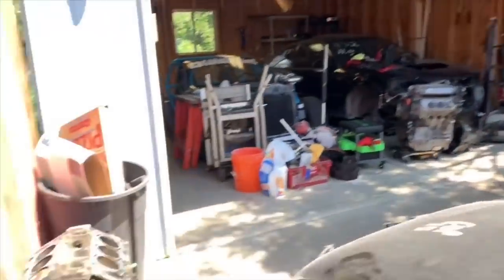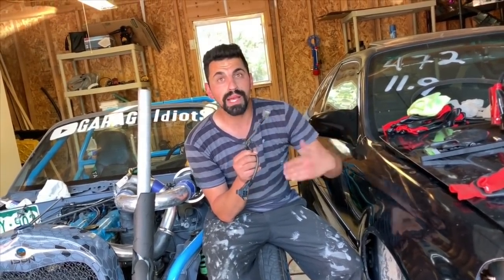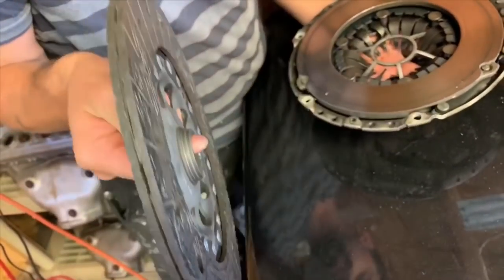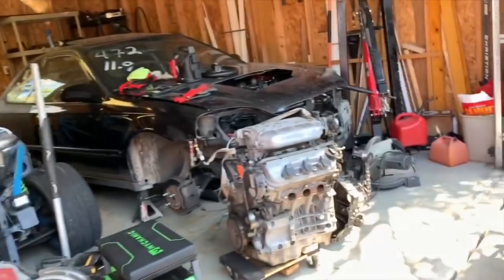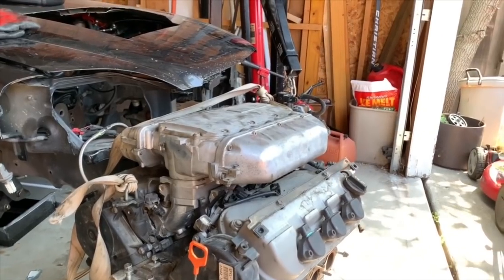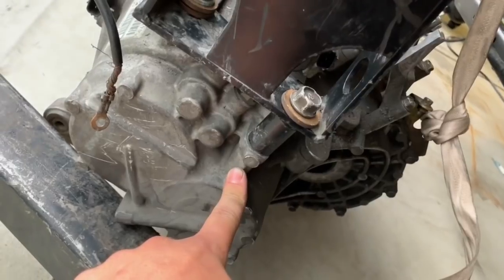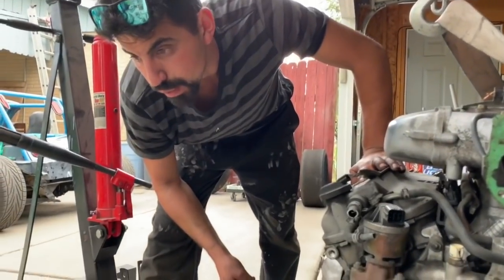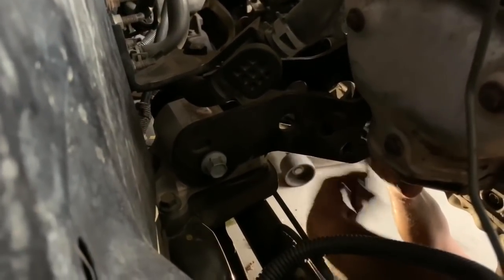Turbo V6 Honda Civic: Swapping in a J35 to replace our blown j32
Our j32 made 576hp and then decided to say “bye bye”.  Mena found a J35a4 at the junkyard, knowing that it came from a running driving car that he previously saw at auction.  So he grabbed it, and we’re going to see how much power it’ll hold at 170k miles!

Facebook.com/IsonAutomotive